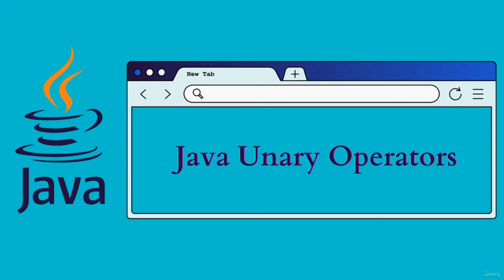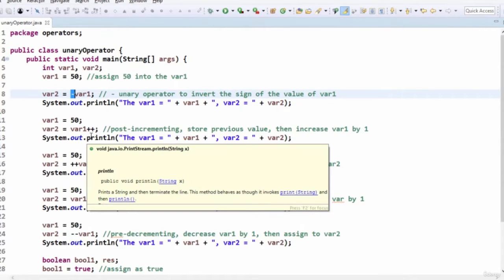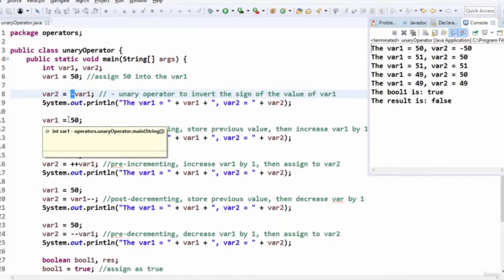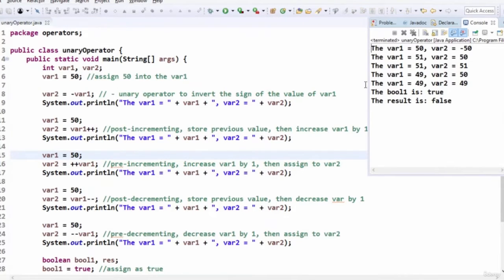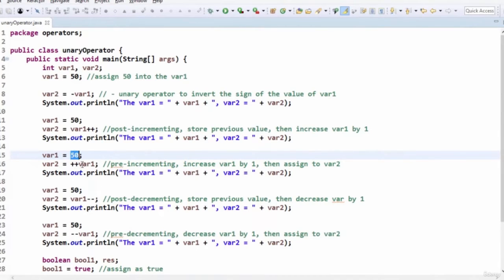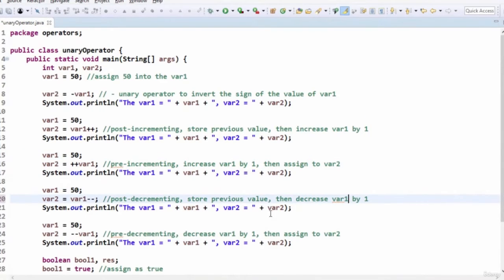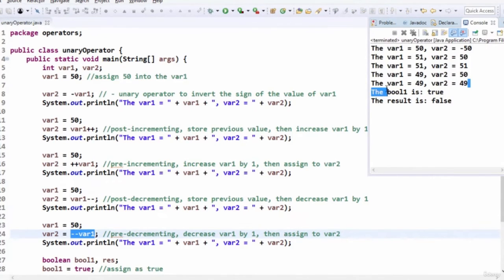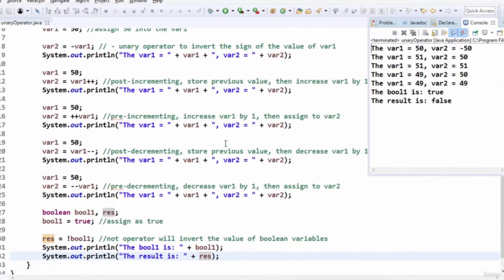07 Java Unary Operators